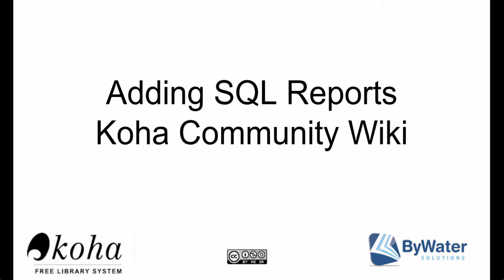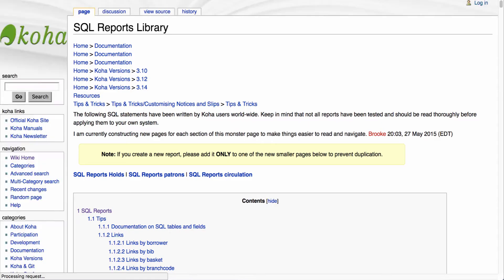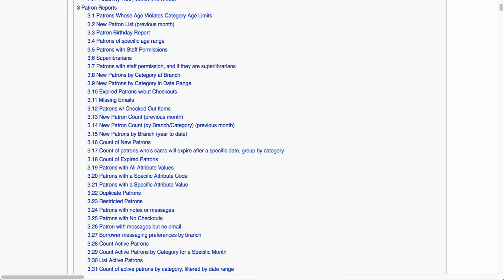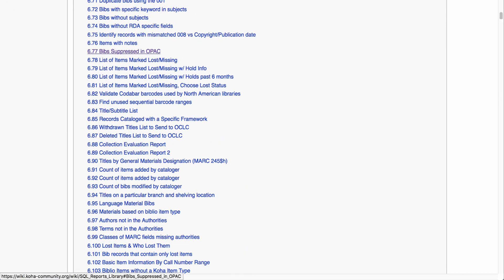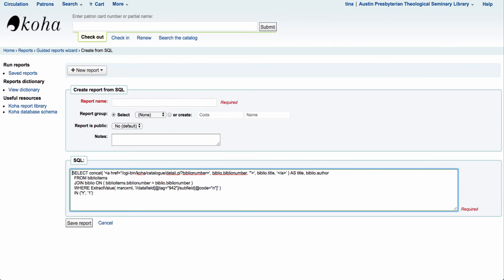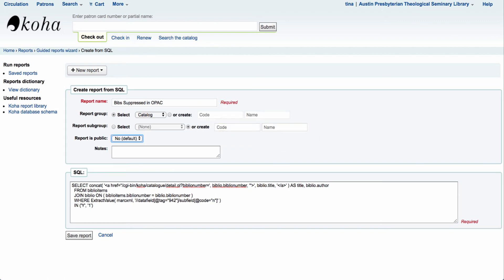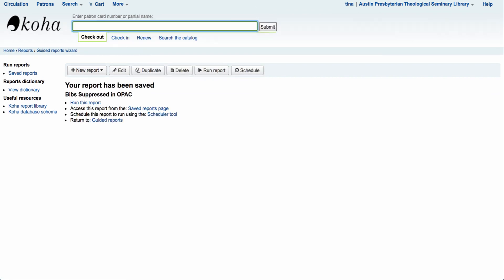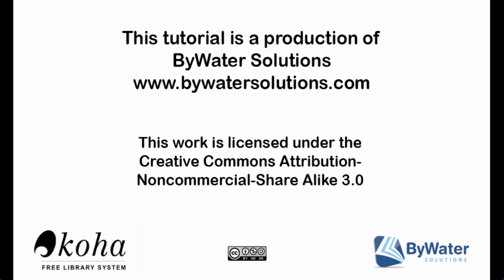Adding SQL Reports from the Koha Community Wiki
This video will walk you through the steps of adding an SQL report from the Koha Community Wiki to the Reports Module.